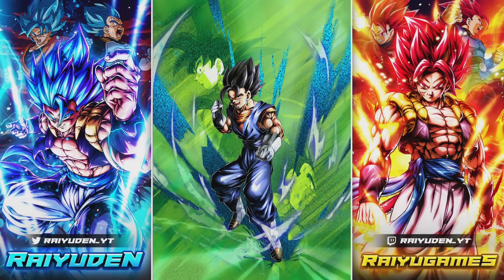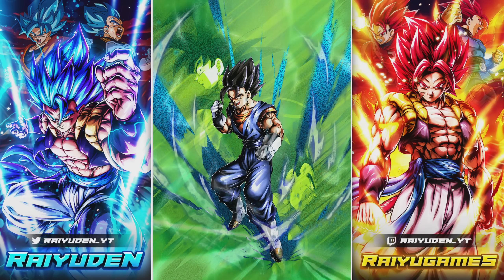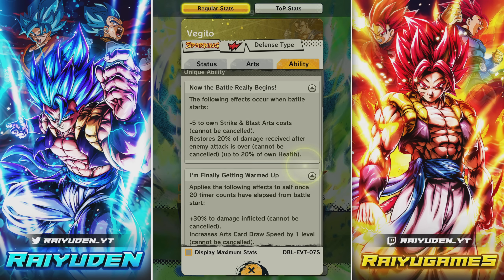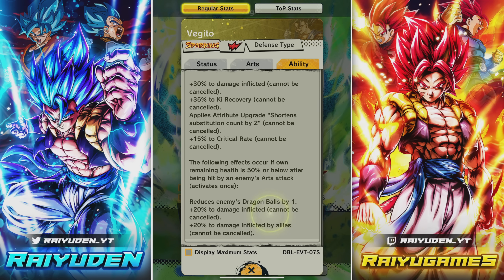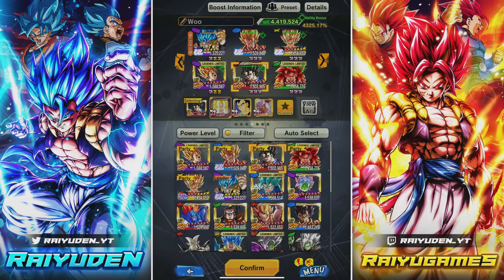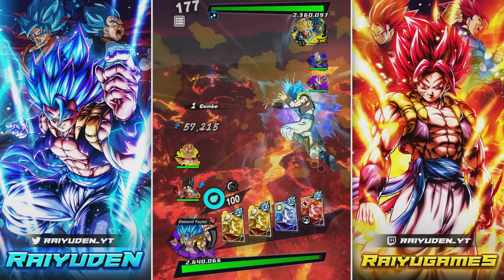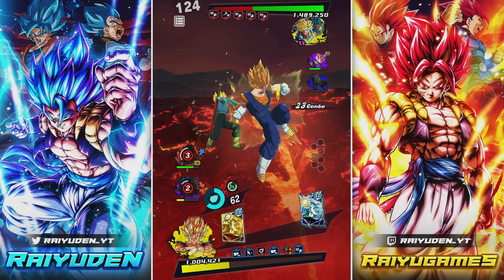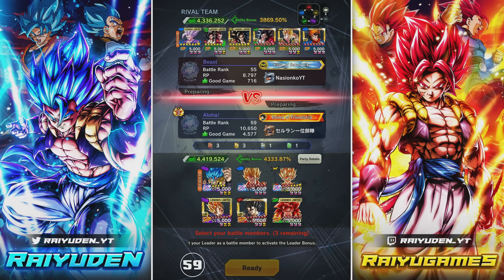Z7, 1400%, 14* RED F2P VEGITO IS DECENT! CLUTCH LOCK-IN MAIN BUT OKAY KIT! | Dragon Ball Legends